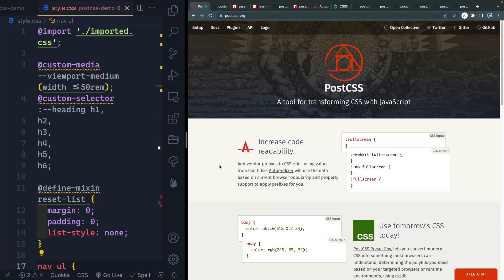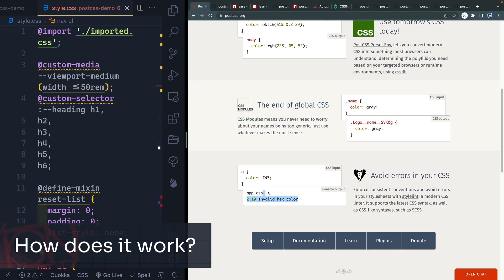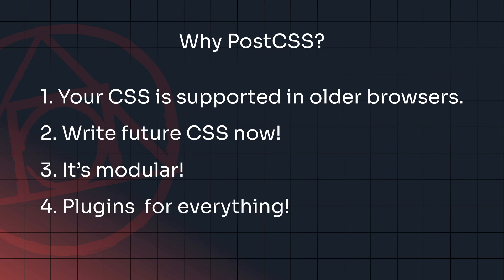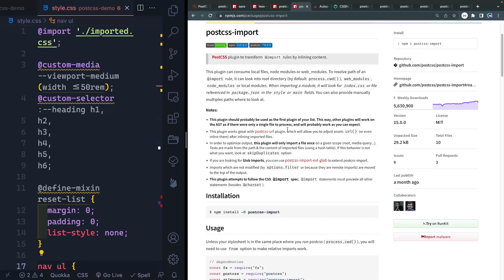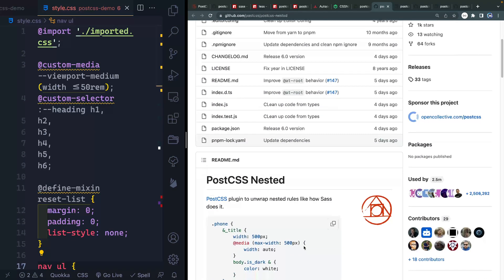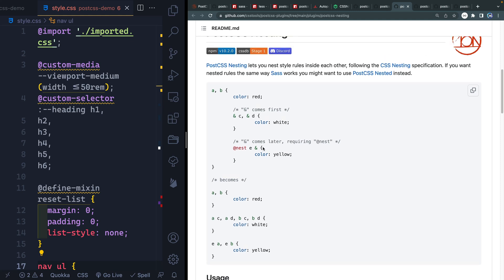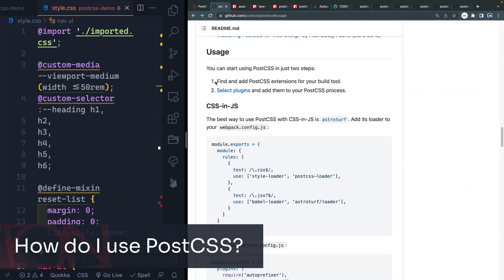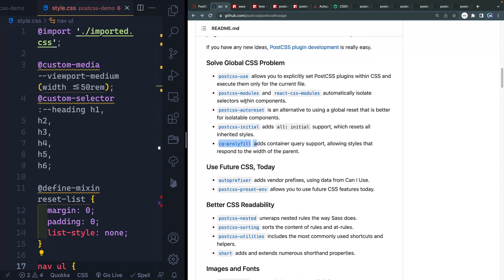Every modern site should be using PostCSS!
PostCSS is the ultimate CSS tool. It’s completely customizable and incredibly quick. I'll walk you through what it is, how to use it, show you my preferred plugins, and show you how to get it working in a real project.

(the preset for writing modern CSS)

⏲️ Timestamps ⏲️
0:00 Introduction
0:39 What is PostCSS?
0:51 How does PostCSS work?
2:11 Why use PostCSS?
3:28 What PostCSS plugins do I use?
9:17 How do I use PostCSS?